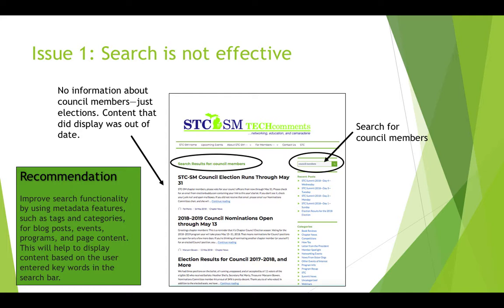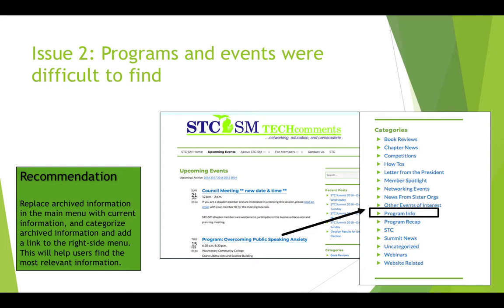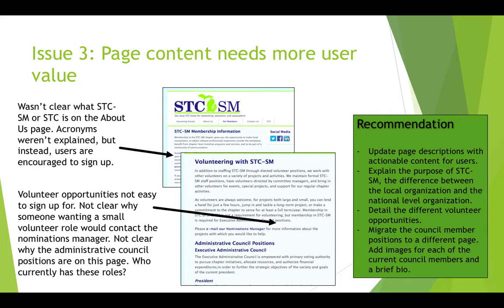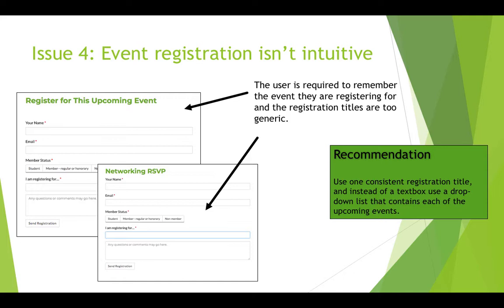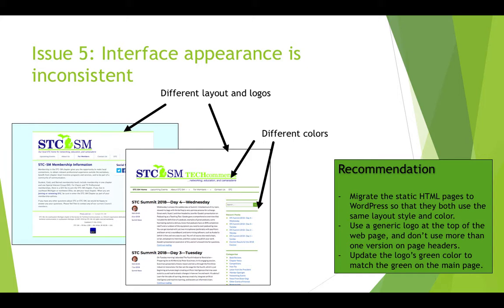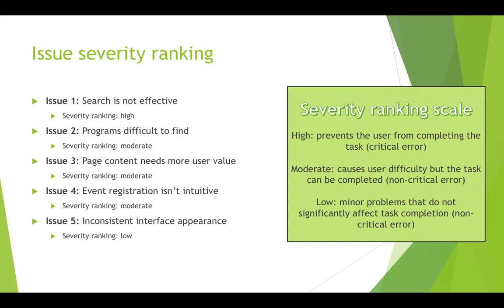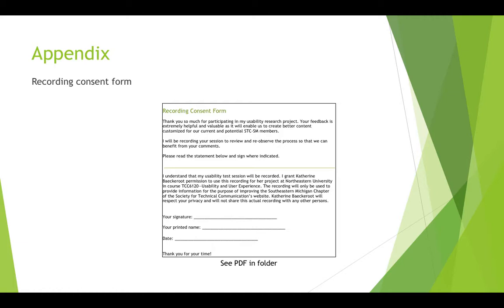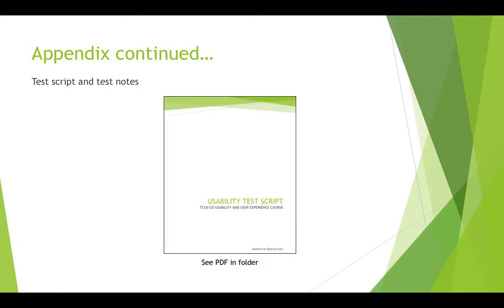Usability Study of the STC-SM Website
Table of Contents:

00:15 - Overview
00:30 - Background and purpose
01:09 - Rationale
01:29 - Goals of the test
01:48 - Methodology
02:03 - Issues uncovered
02:44 - Issue 2: Programs and events were difficult to find
03:20 - Issue 3: Page content needs more user value
04:04 - Issue 4: Event registration isn’t intuitive
04:33 - Issue 5: Interface appearance is inconsistent
05:15 - Issue severity ranking
06:38 - Conclusion and next steps
07:05 - Appendix
07:14 - Appendix continued…
07:15 - Appendix continued…